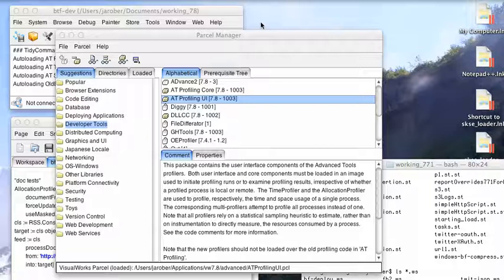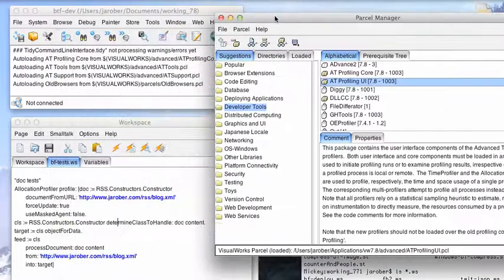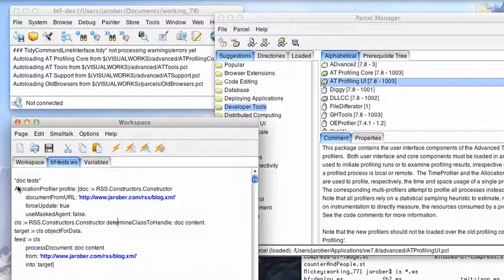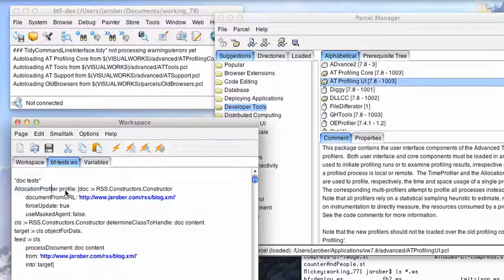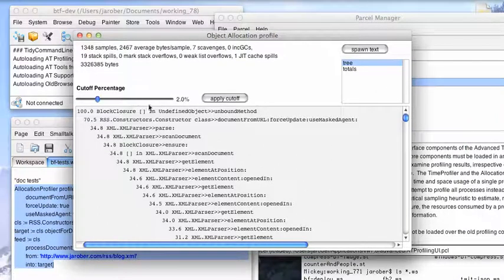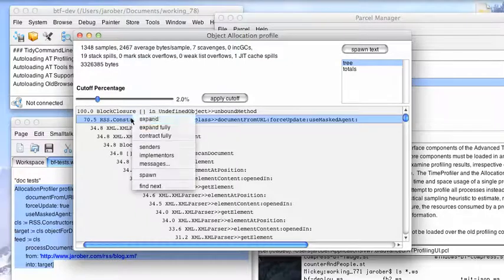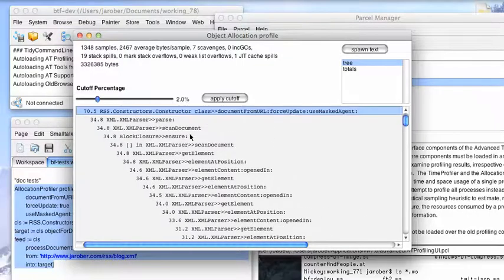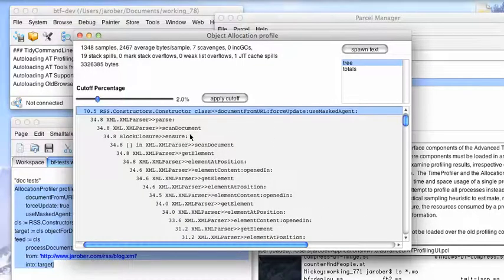ST 4U 223: Allocation Profiling in VisualWorks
Need to profile a segment of code for memory performance in VisualWorks or ObjectStudio?  Today we'll take a look at the Allocation profiling tools.